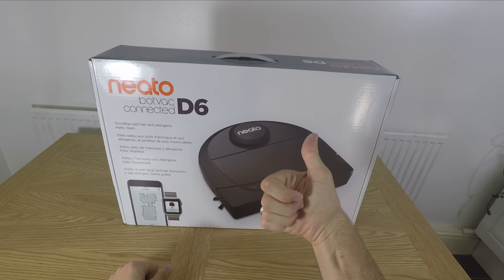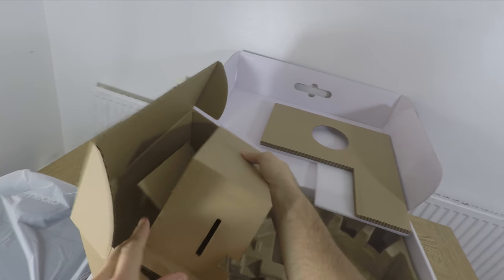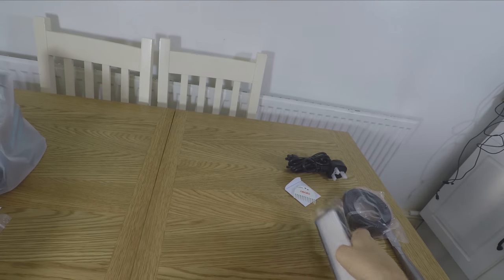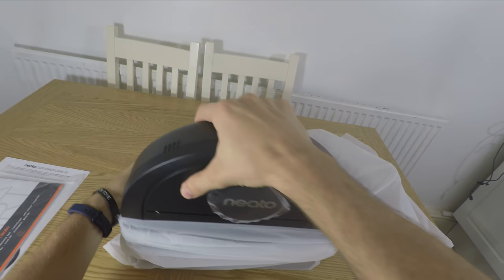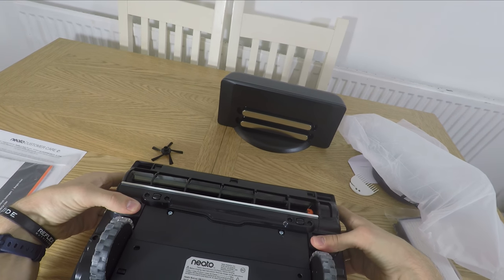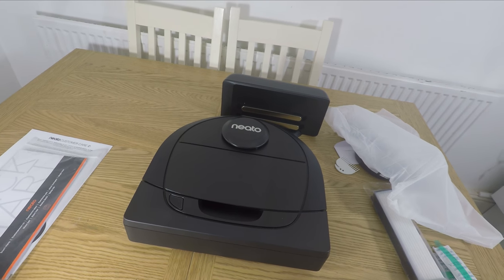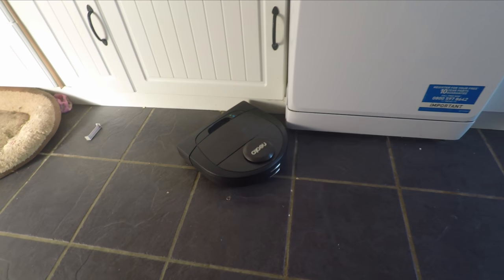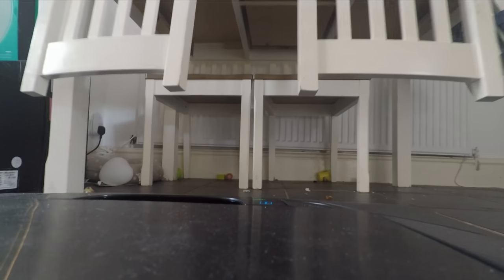Neato Botvac Connected D6 Unboxing and review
Neato Botvac Connected D6 - an unboxing and review. This is a powerful robot vacuum cleaner from Neato that features numerous clever designs including D-shaped design for close edge cleaning, an intelligent mapping system and compatibility with Google Home, IFTTT, Amazon Echo and more.

See on Amazon

Other features and specs include:

D-shaped design for close edge cleaning
Spiral Combo Brush for all surface types
Automatic redocking function
Large toothed wheels
Small side brush
Up to 120 minutes cleaning time
150 minutes charge time
Quick boost charging for larger homes
Daily scheduling available
LaserSmart mapping & navigation system
No-Go Lines to restrict cleaning areas
Customisable magnetic strip to block access
Cleaning history and location mapping in app
Multi-floor mapping
0.7-litre capacity dustbin
Ultra Performance allergy friendly filter
Works with Google Home/Assistant and Amazon Alexa
Compatible with Apple watch
Over-the-air software updates